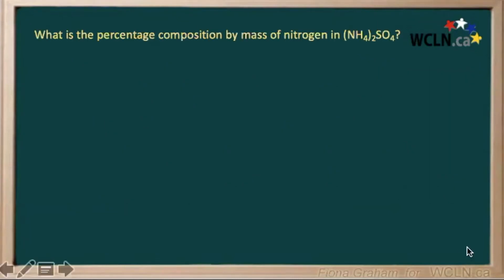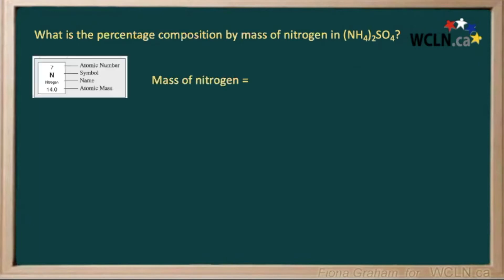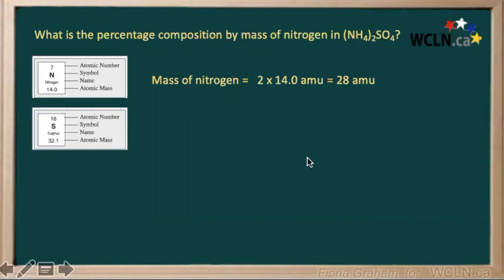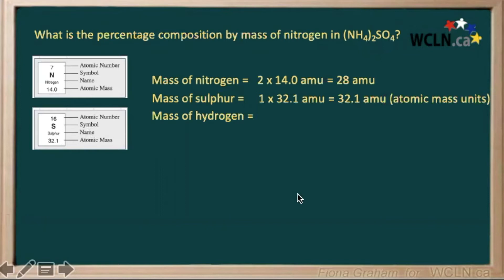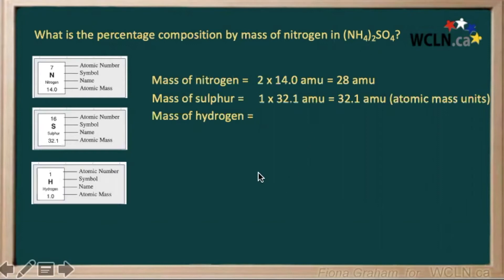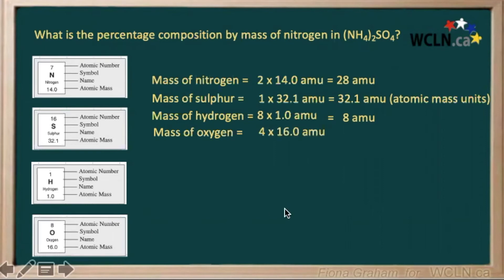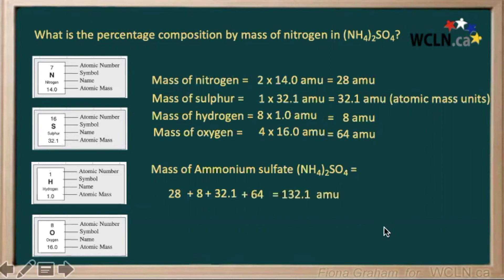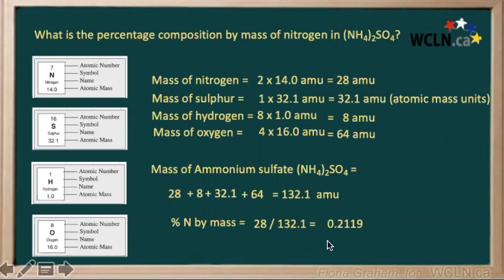WCLN - What is the percentage composition by mass of nitrogen in (NH4)2SO4?